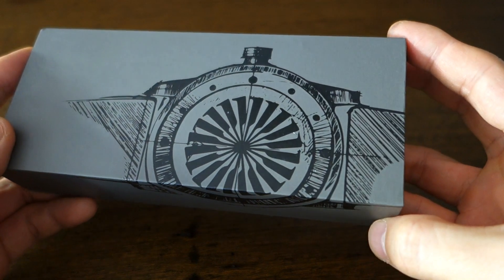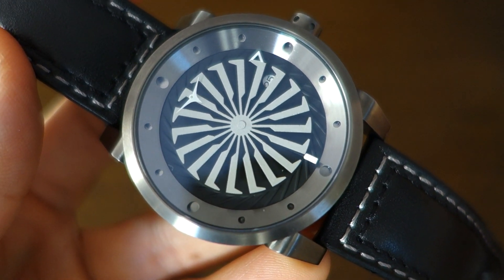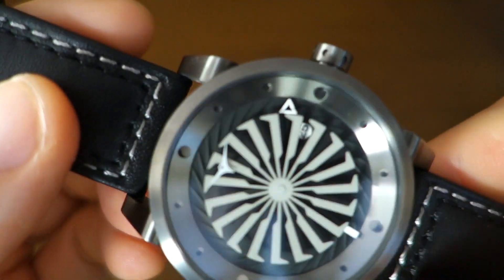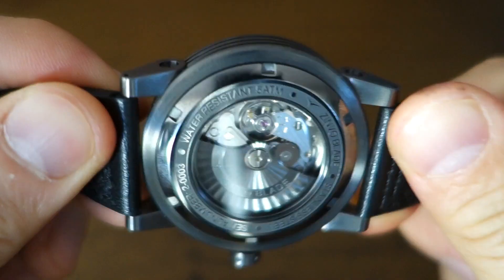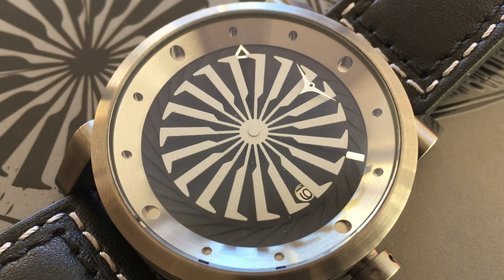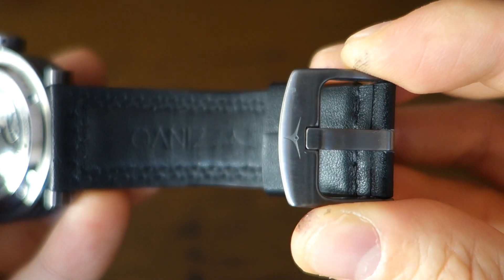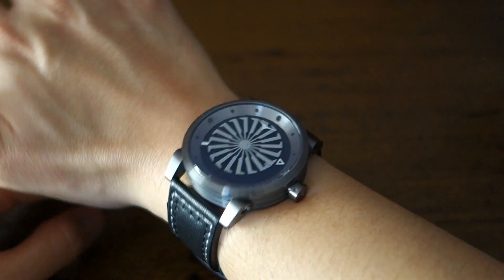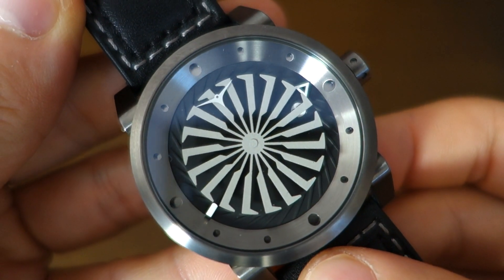Zinvo Blade Gunmetal Automatic Review - You Spin Me Right Round Baby! - Perth WAtch #247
Review of this very cool uniquely designed alternative style watch, featured Seiko NH35A movement & hands like you've never seen!

ZINVO Blade Gunmetal Automatic (feat. Seiko NH35A)